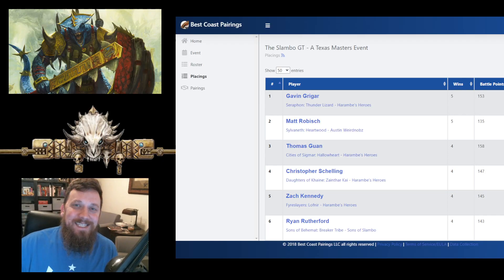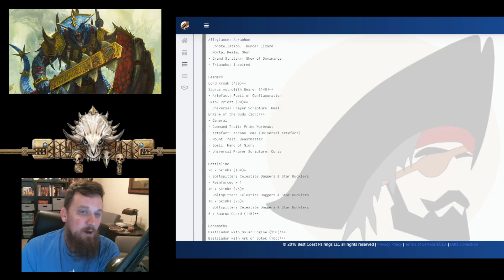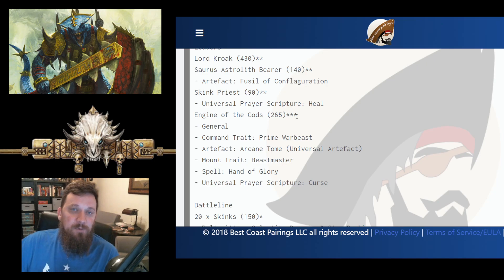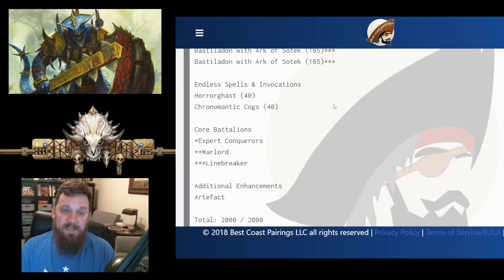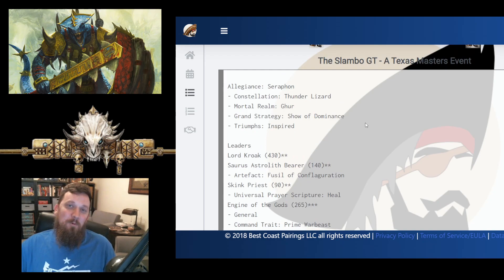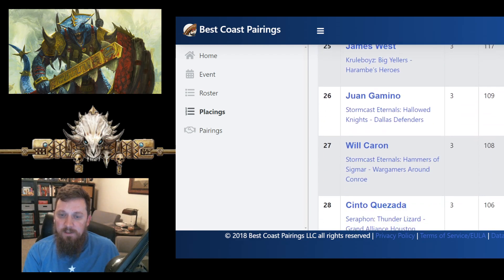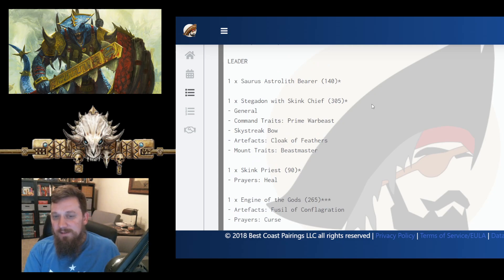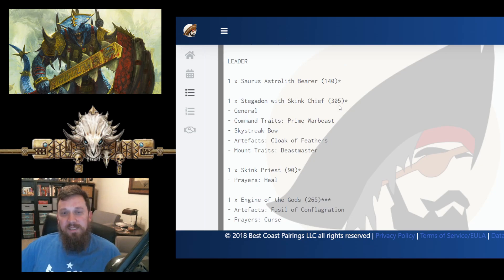Weekend List Review ~ Old Seraphon (Gavin) wins Slambo GT!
It may have still been with the old points, but still a VERY impressive win at the​ @sonsofslambo7709  Slambo Texas Masters GT by Gavin Grigar and his Seraphon Thunderlizard!

0:00 Gavin TL (5-0)
9:55 Andrew TL (4-1)
11:48 Cinto TL (3-2)
14:26 It's Gavin's fault we got nerfed!